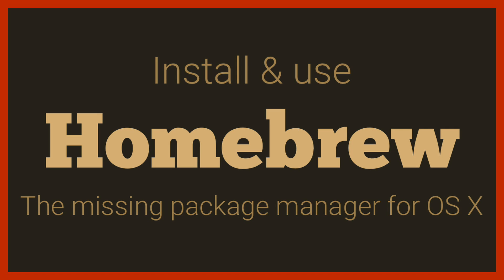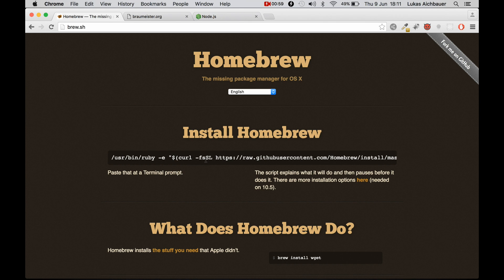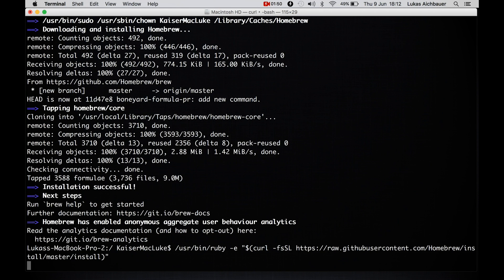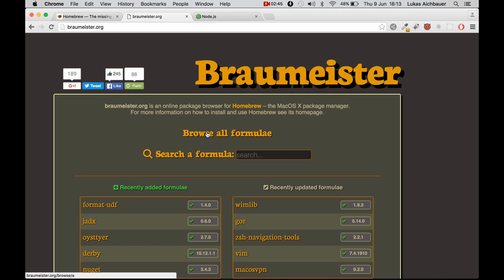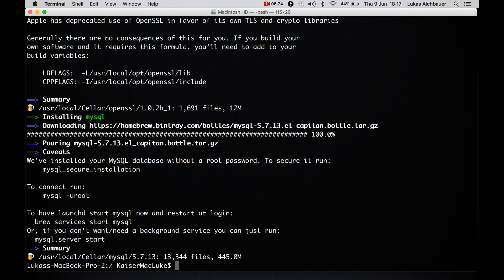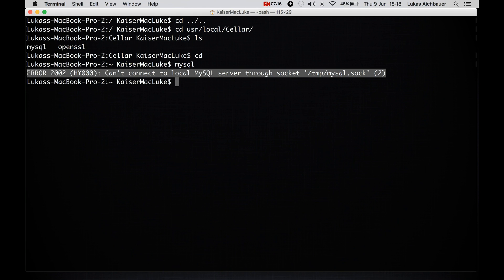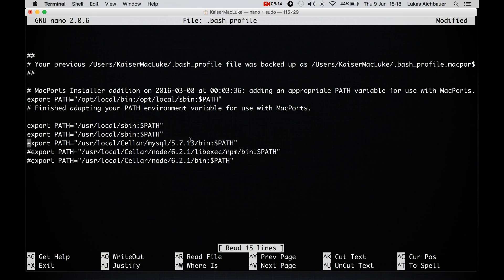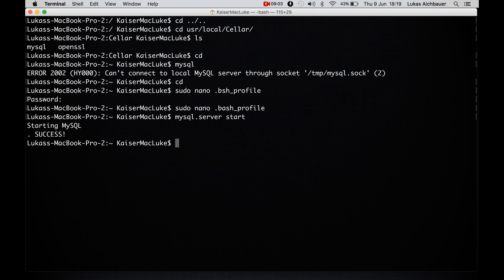Install Homebrew - the missing package manager for OS X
In this tutorial we will learn how to install Homebrew Homebrew define themselves as "The missing package manager for OS X". We will also learn how to browse the different packages that are available via the command line "brew search" and online with a nice User Interface on Brausmeister In the end we will install a package via Homebrew, and we will learn how to uninstall it as well.